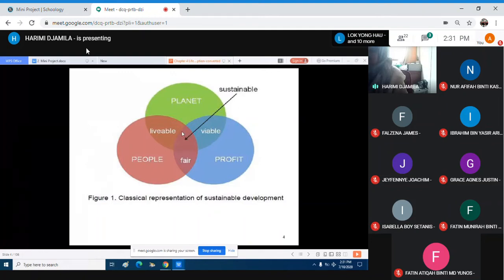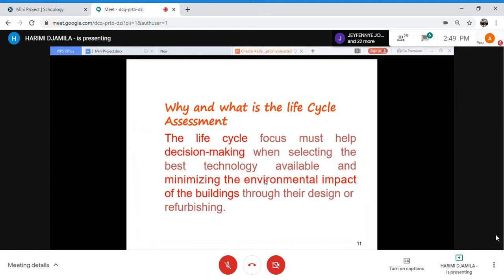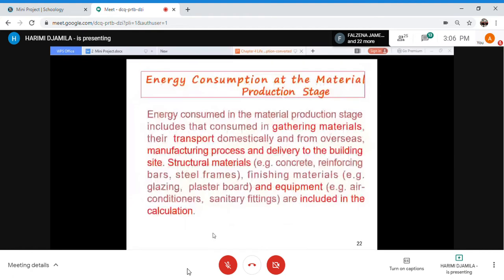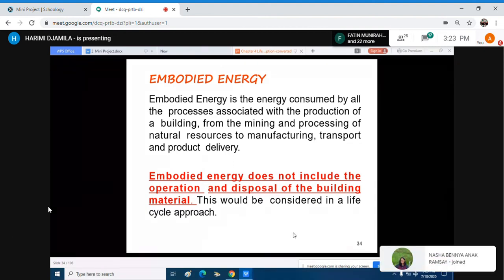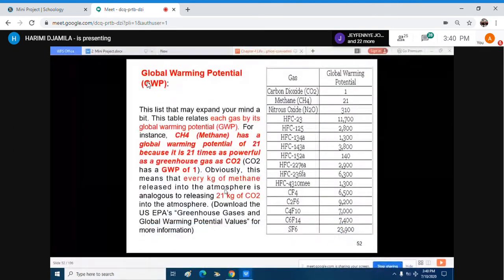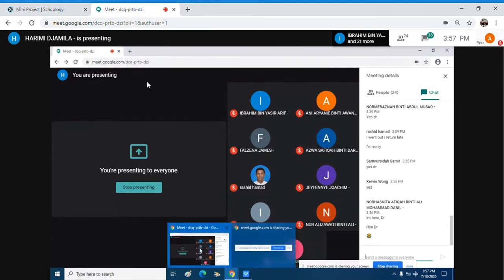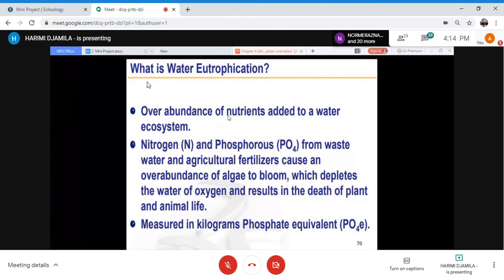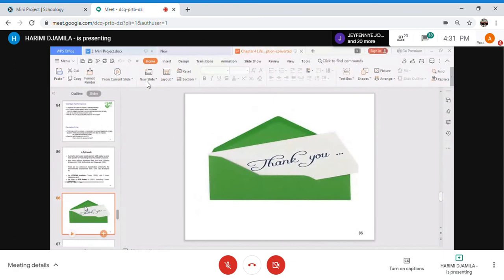Advance Environmental Lecture week 12